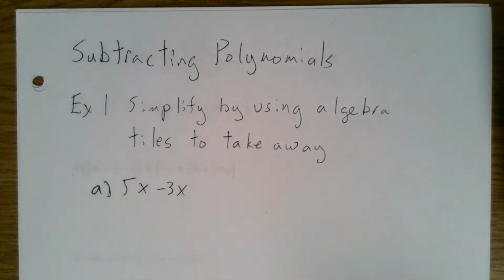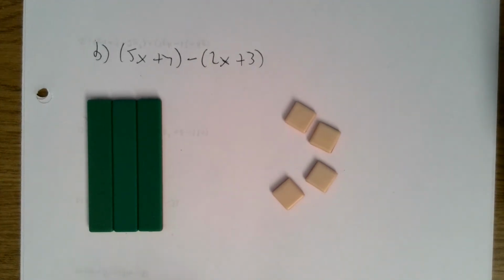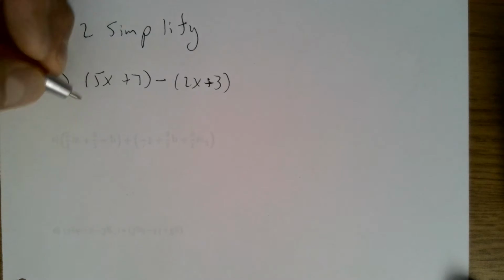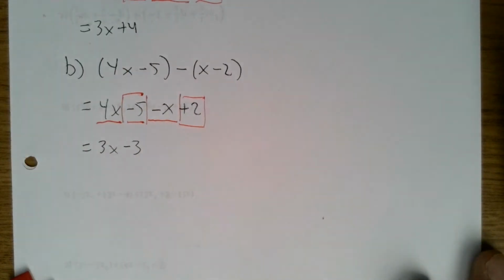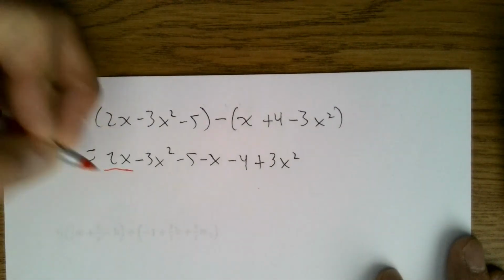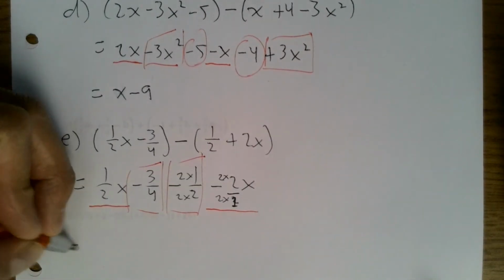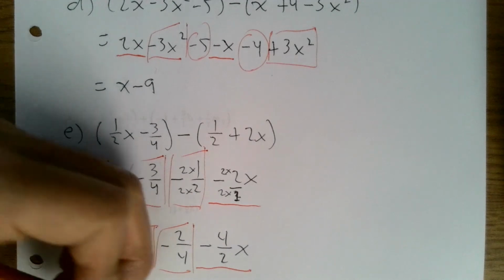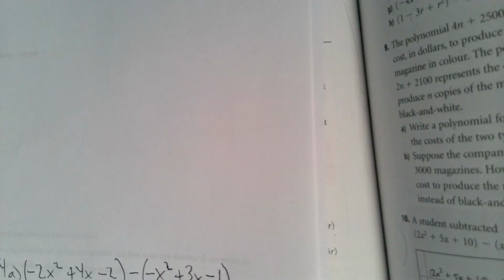MA 9 5.4 Subtracting Polynomials